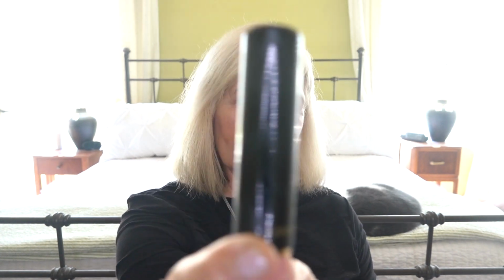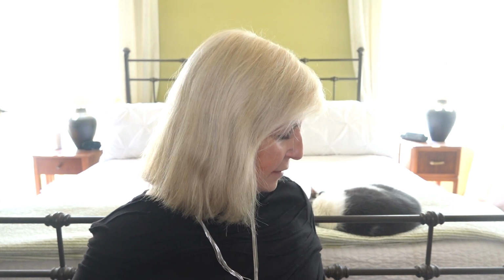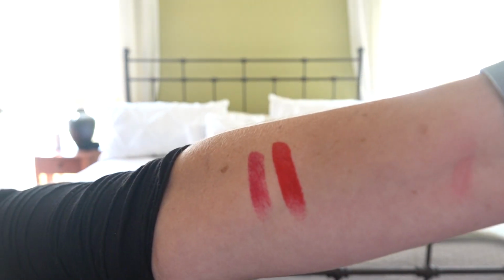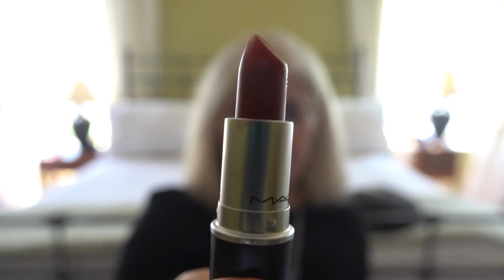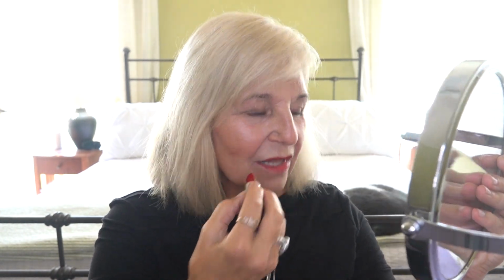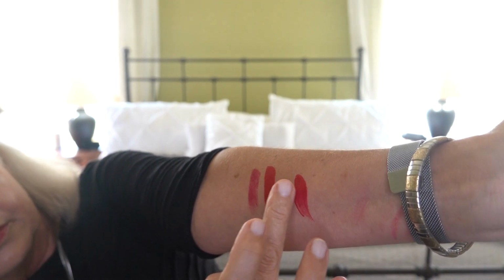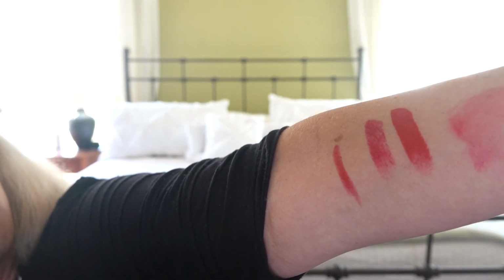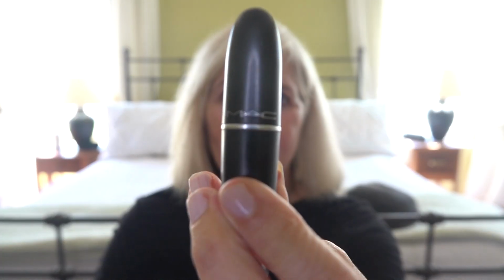Best Red Lipstick - revised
Lancome L'absolu Rouge - Pink Ruby
Urban DeCay Vice Lipstick
MAC Ruby Woo Lipstick